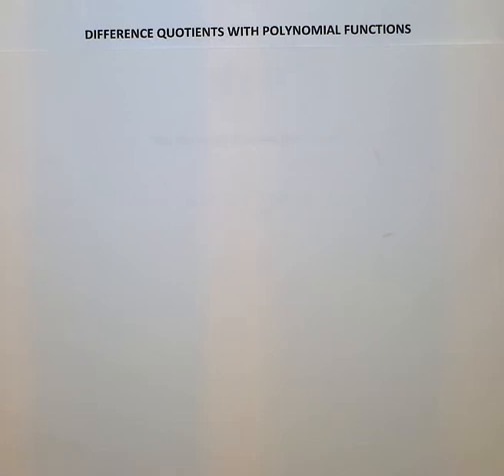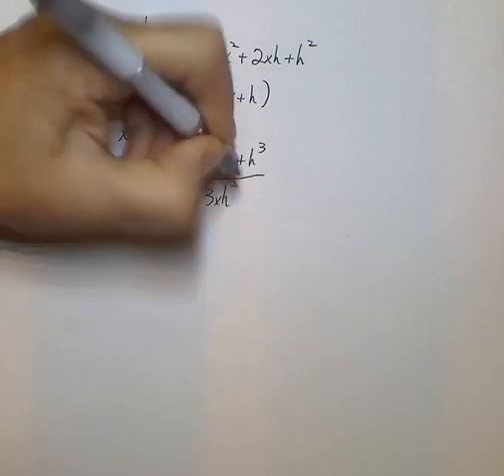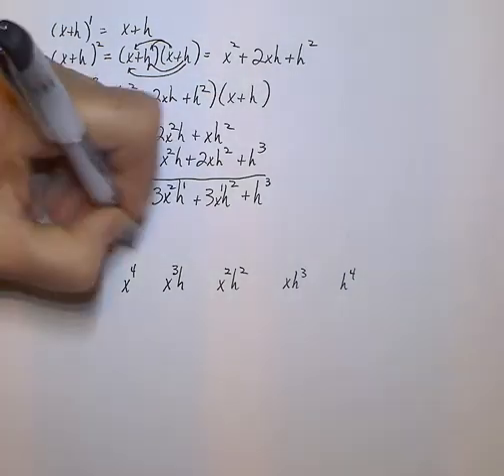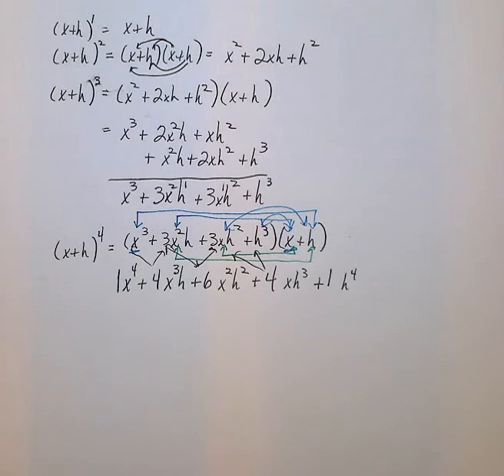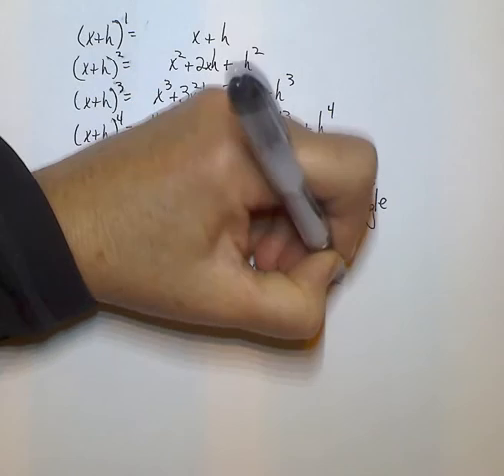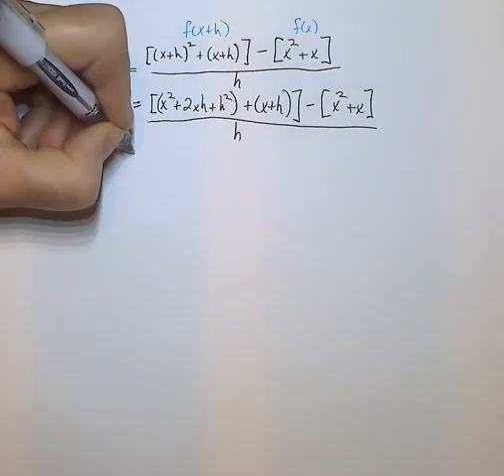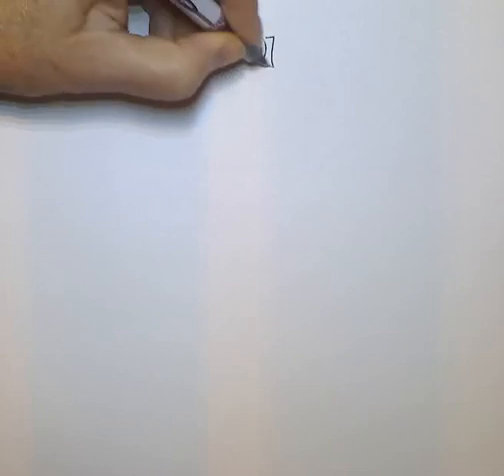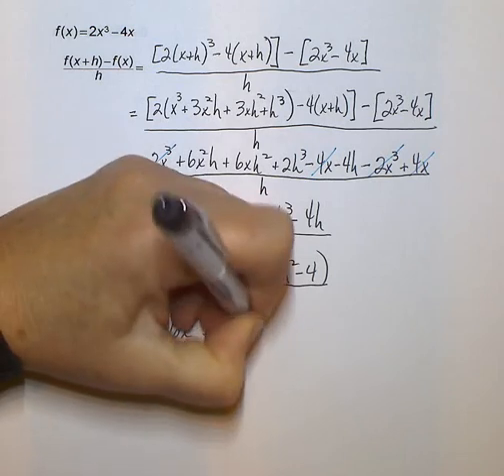Difference Quotients with Polynomial Functions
In this video the Binomial Theorem is explained and then used to simplify difference quotients for polynomial functions.